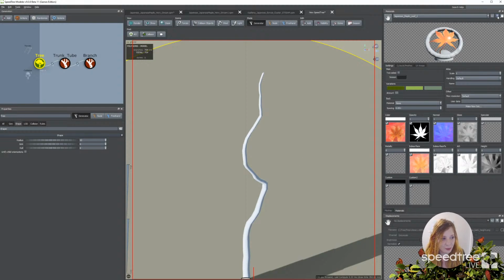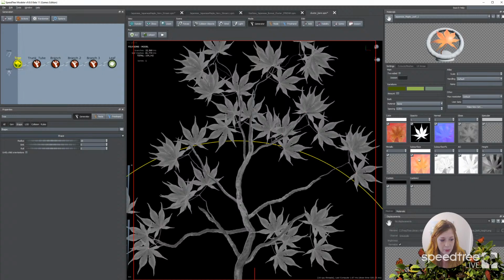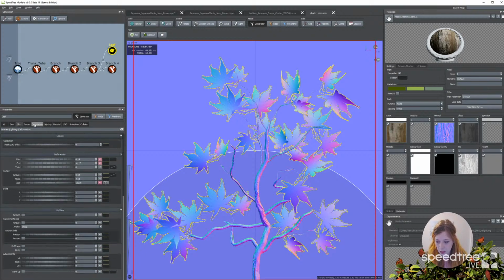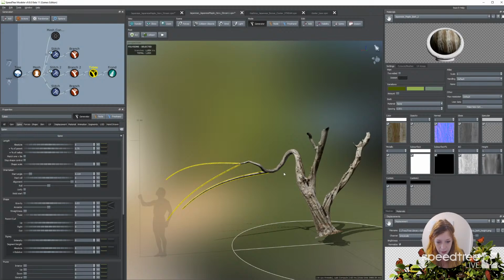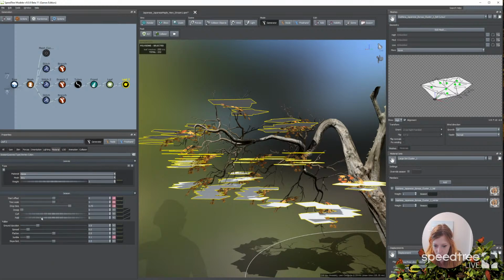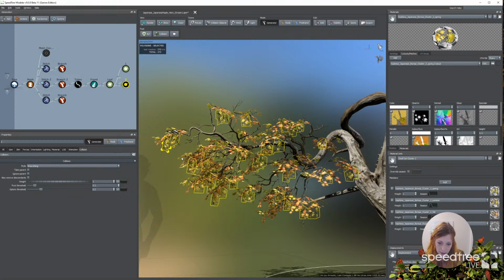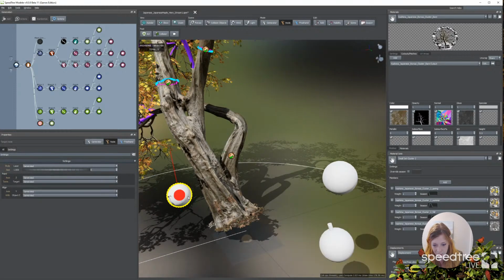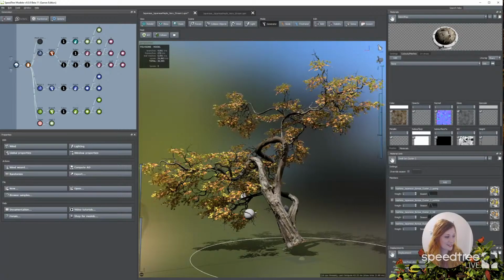Bonny Bonsai | Part 2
(Video starts at 12:24)

This week we're making artsy trees using v9 photogrammetry tools. This stream will focus on the upper canopy creation!